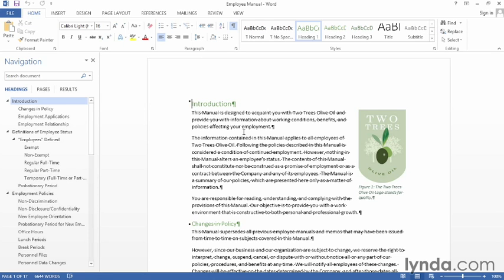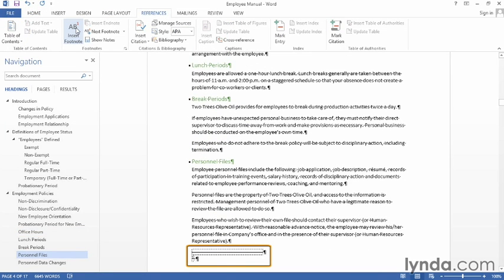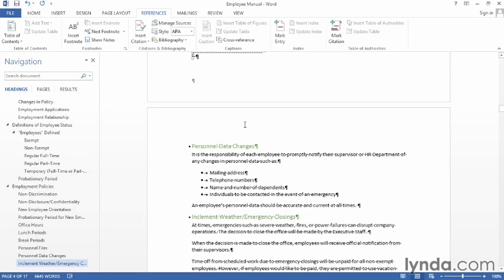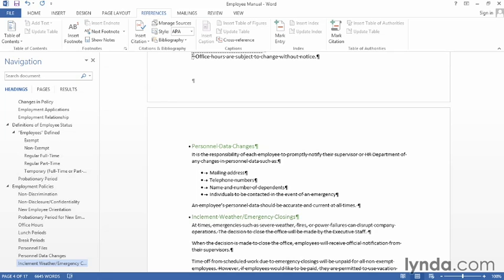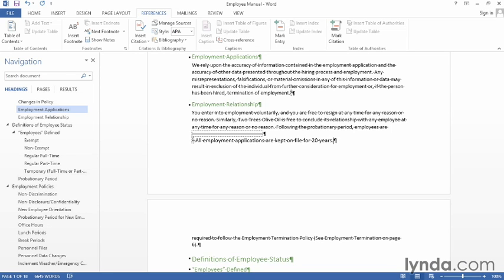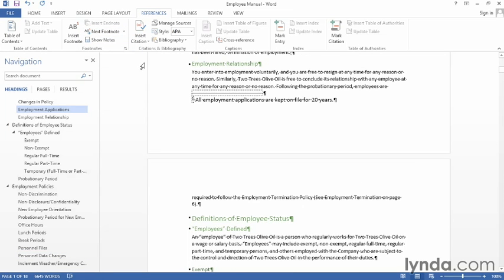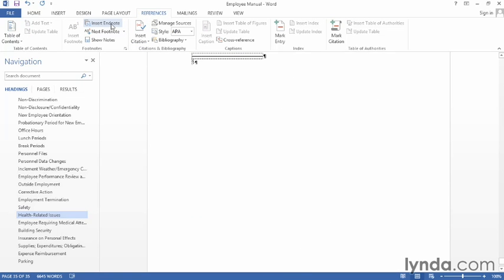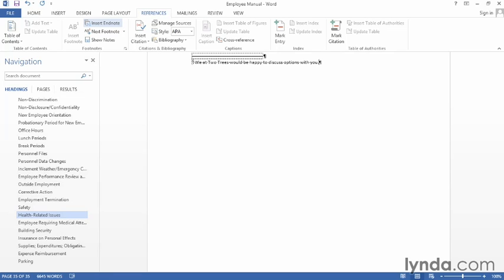05 01 creating of Working with Footnotes & Endnotes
you will know it